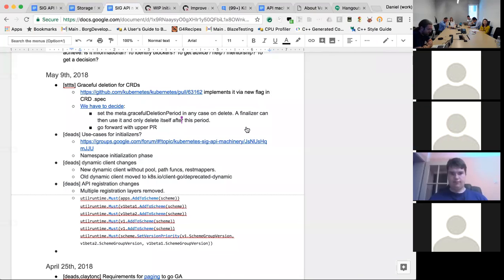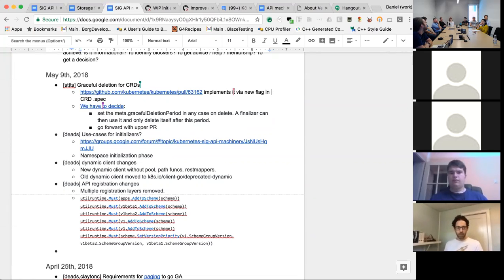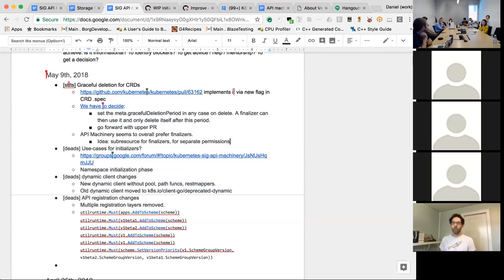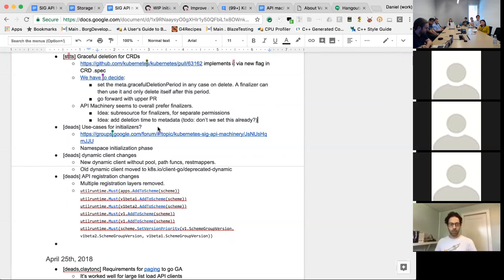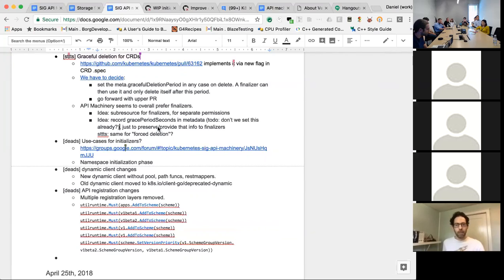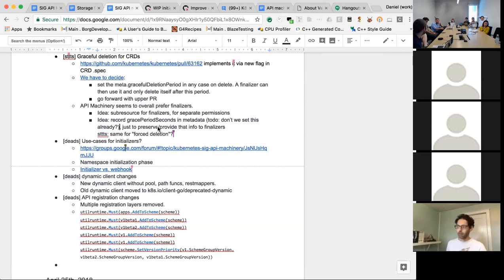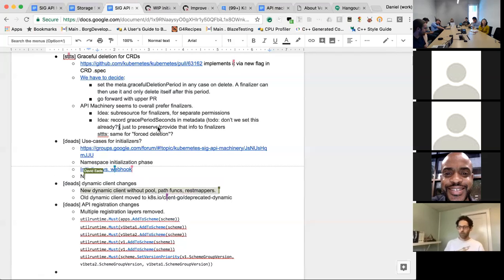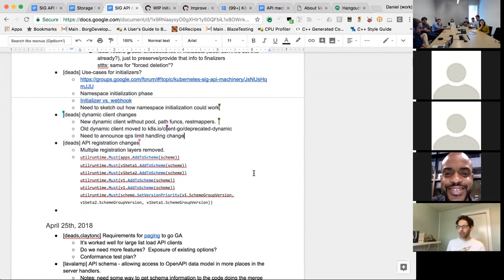Kubernetes SIG API Machinery 20180509